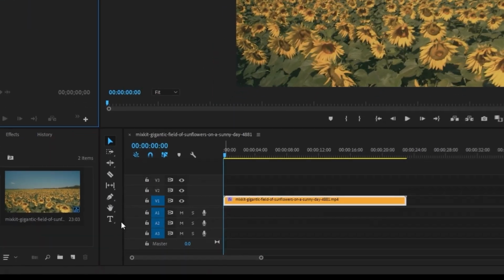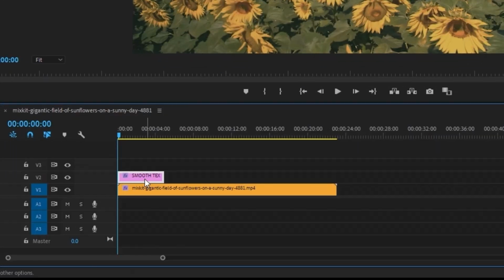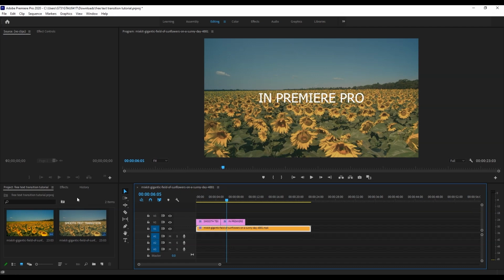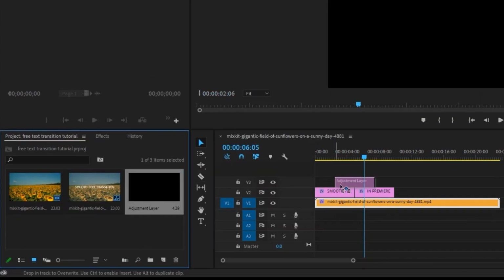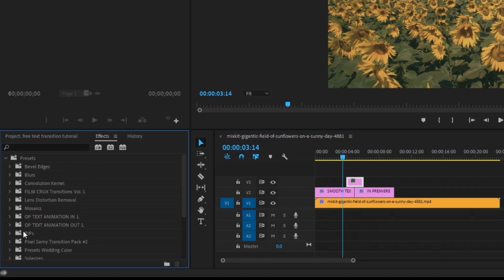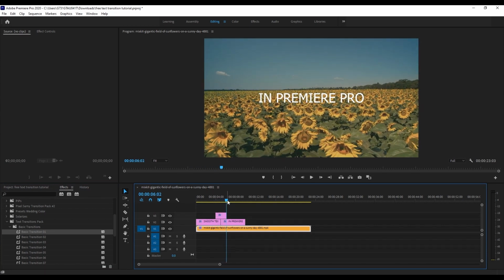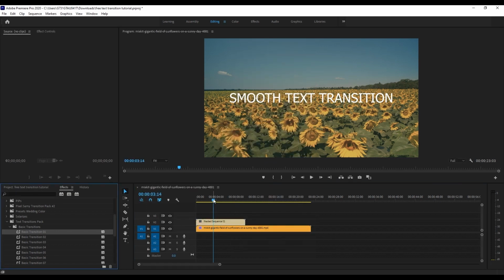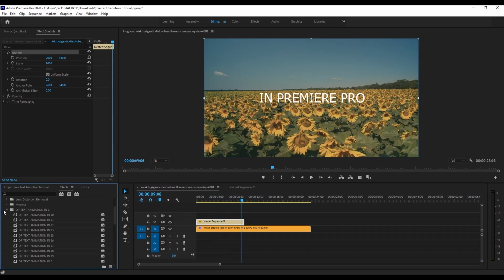FREE TRANSITION TEXT FOR ADOBE PREMIERE PRO | ANIMATED TEXT TRANSITIONS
15 FREE TEXT TRANSITIONS FOR ADOBE PREMIERE PRO.

In this video, you will get 15 free animated text transitions for adobe premiere pro, link for downloading these transitions are provided below, these transitions are for premiere pro 2017 or above, so you make sure you are using these versions.

These are very easy to use you have to just drag and drop.
you can use them in your intros as well.